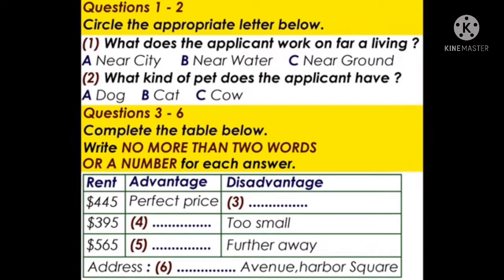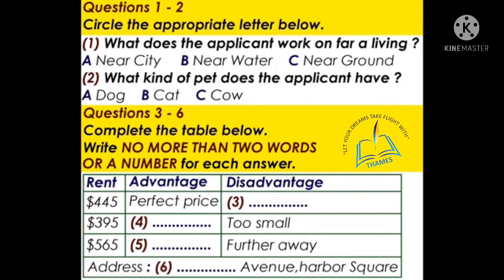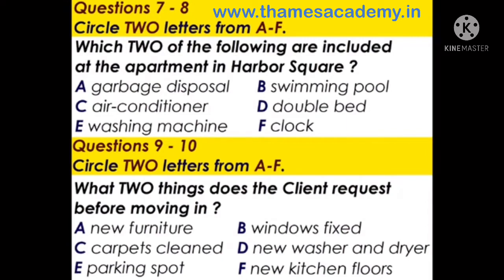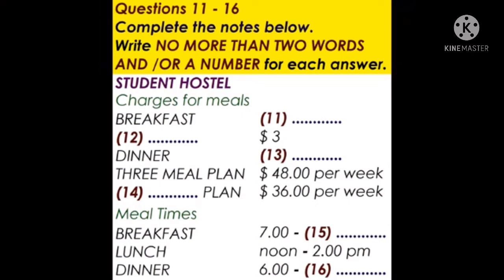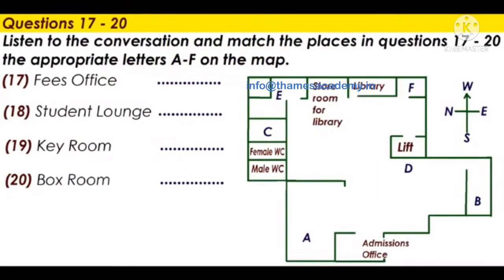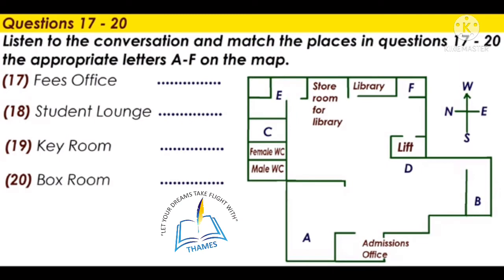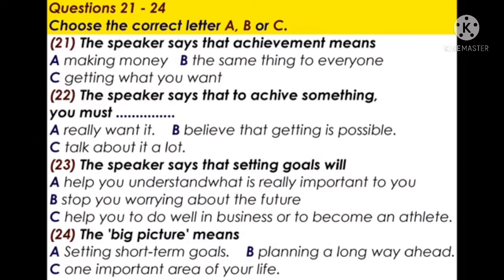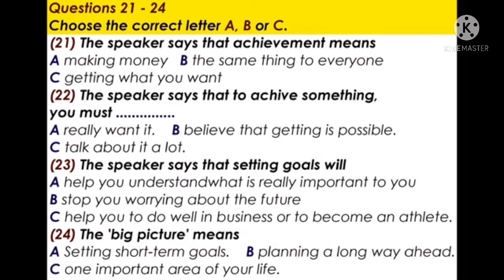IELTS Listening Test (Student Hostel Meal Charges) | Best Material |For Achievers| 7+ For IELTS